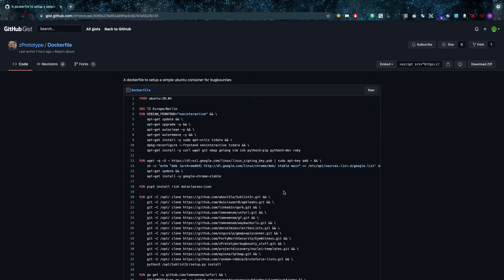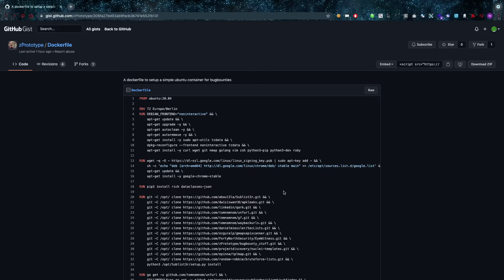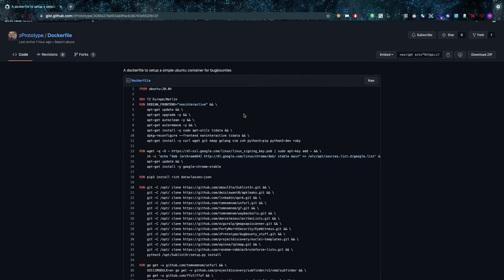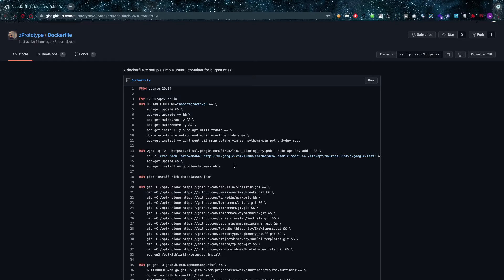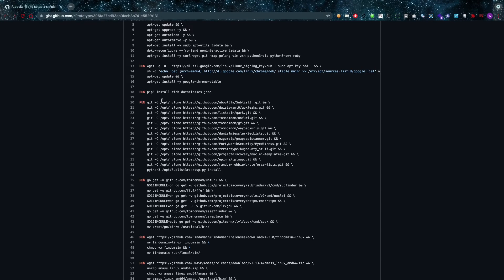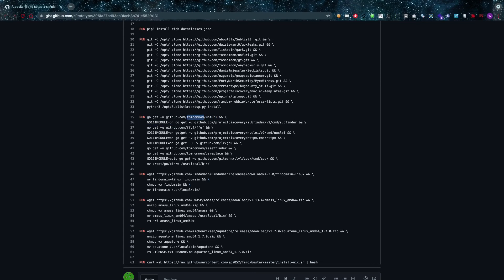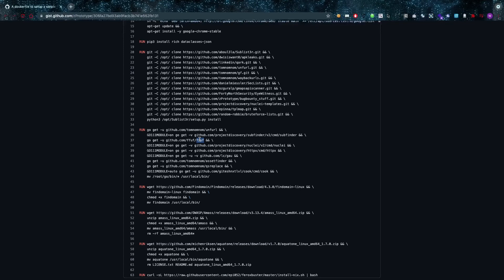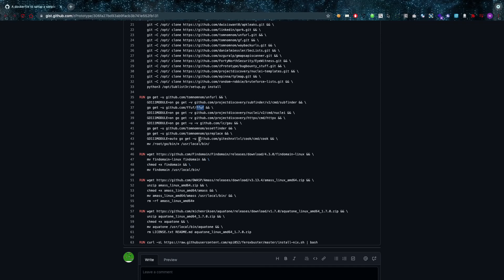Bugbounty hunting dockerfile by Zprototype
thexssrat